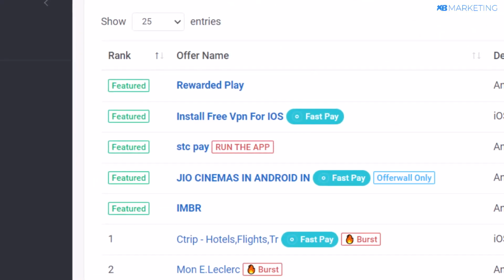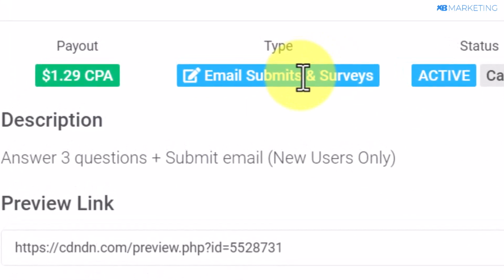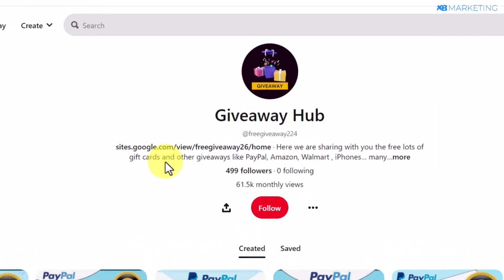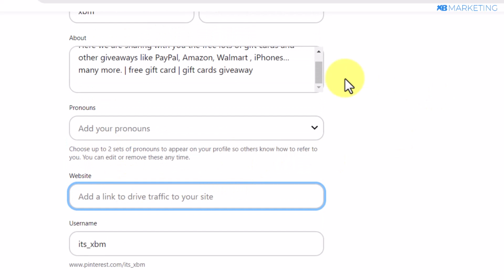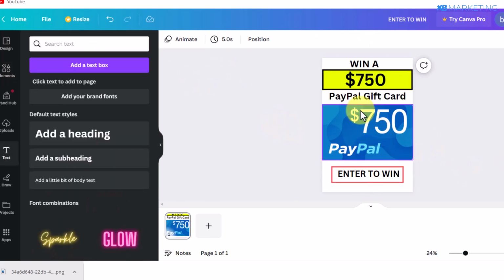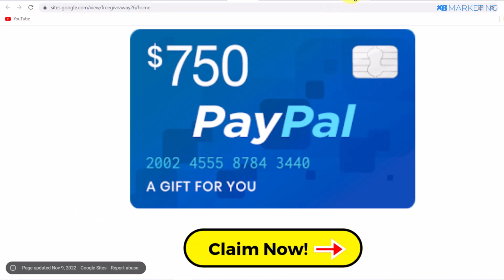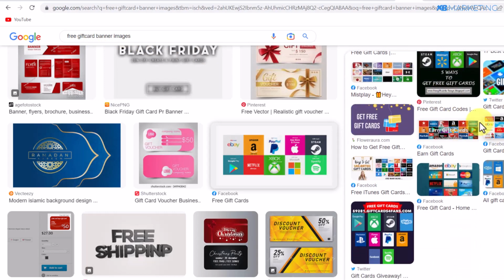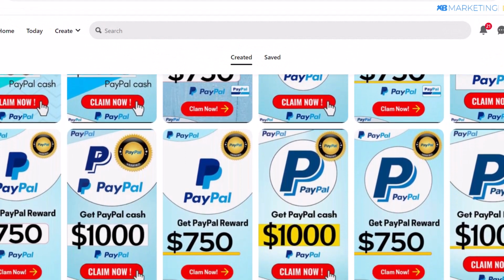*NEW METHOD* $400/Day CPA Marketing For Beginners | Cpagrip | Cpalead